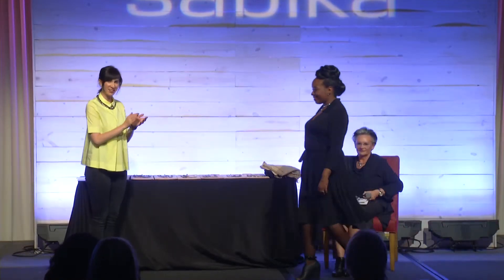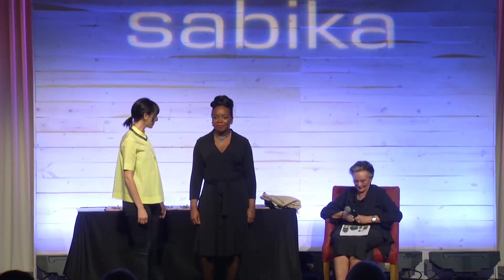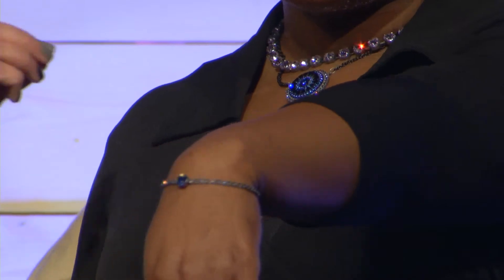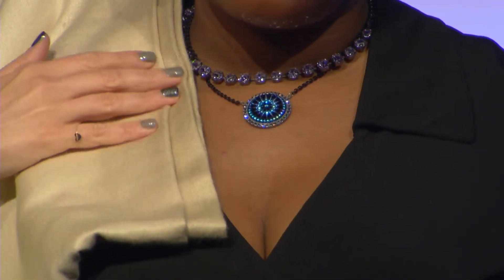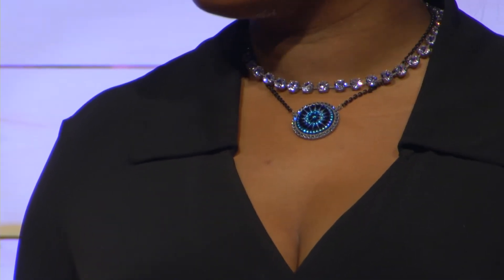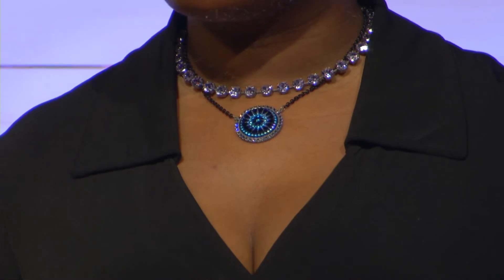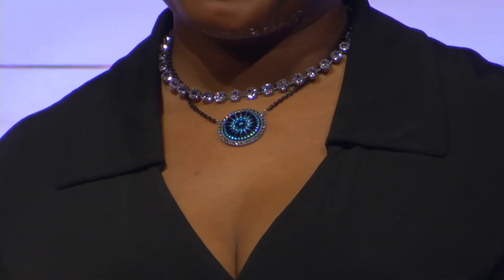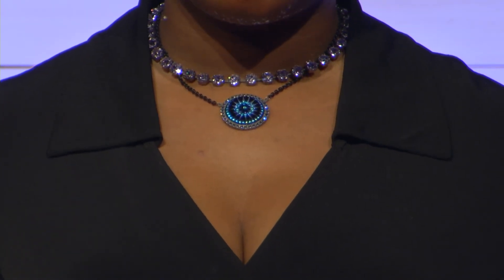Sabika Winter 2015 Story 4 Indigo Dreams